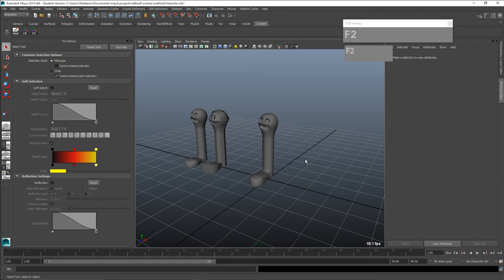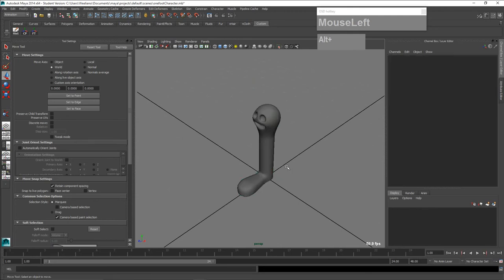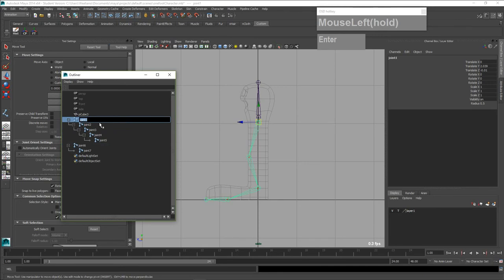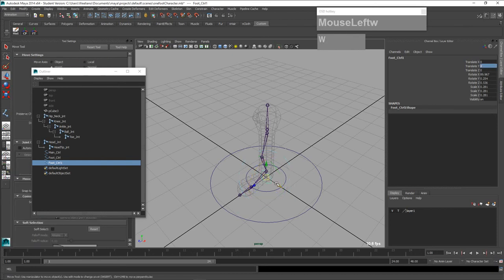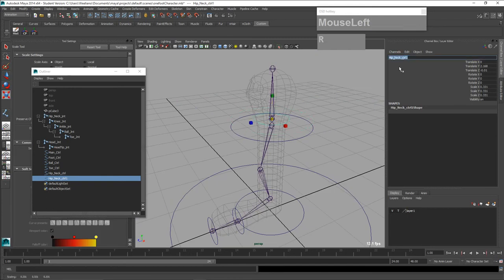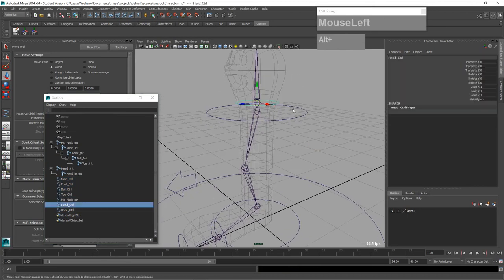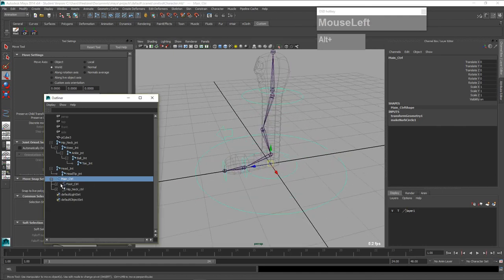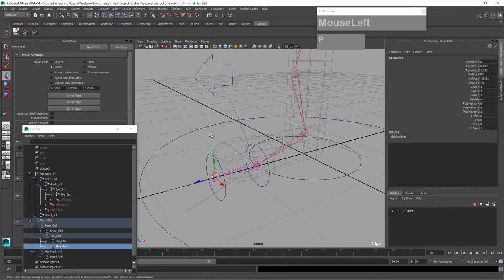Rigging SingleFootCharacter Maya Version2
A quicker version of the rigging video for the single foot character for your animation exercise in Maya 2014